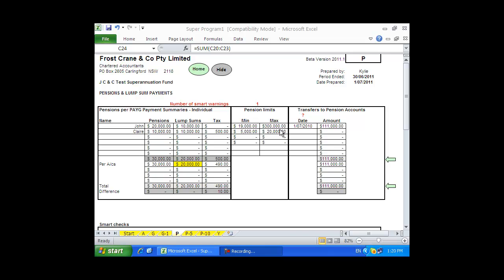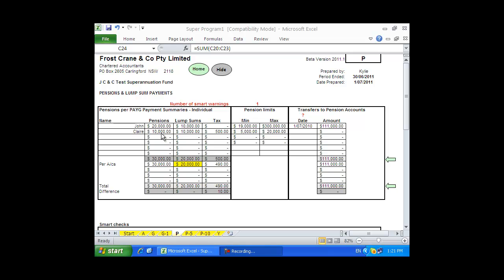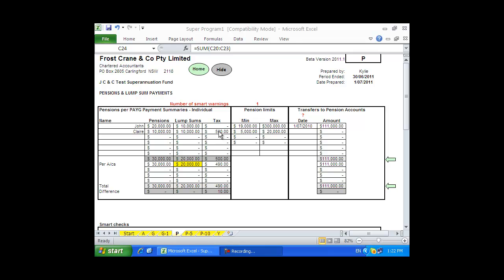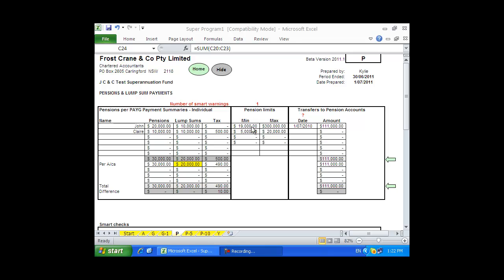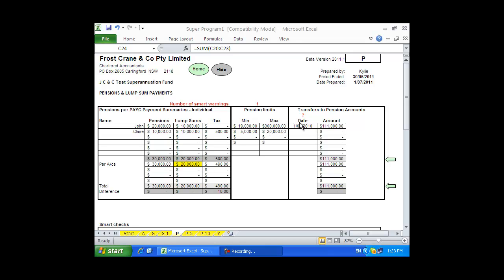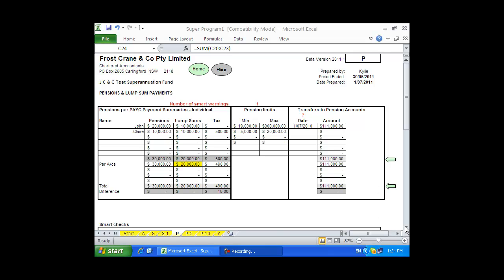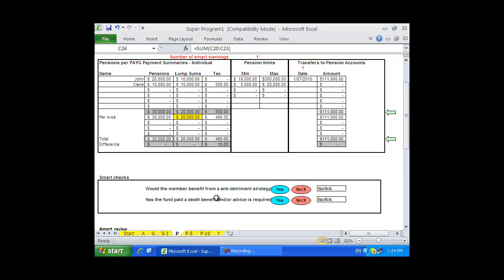Super Schedule P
Superannuation Workpaper Schedule P